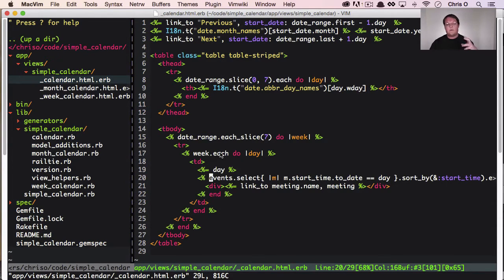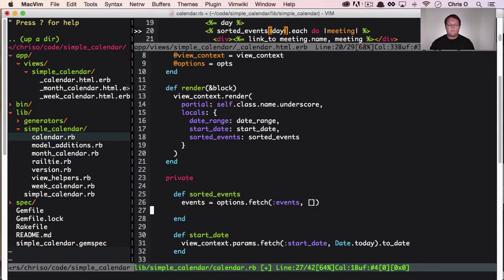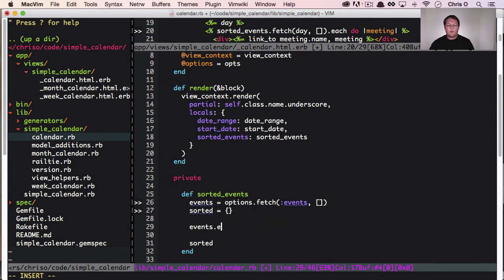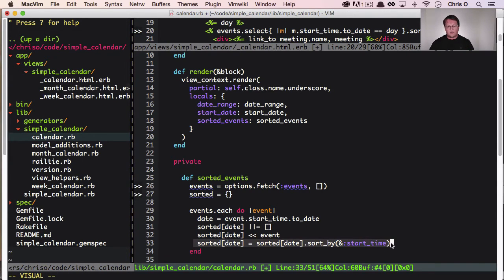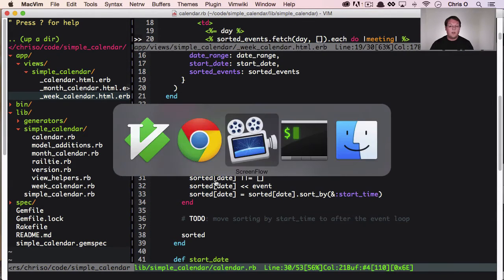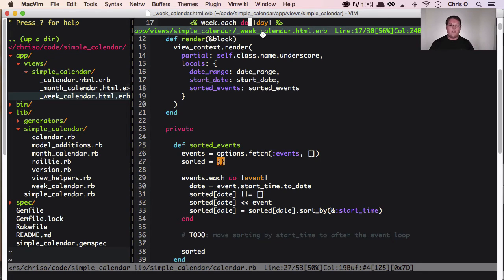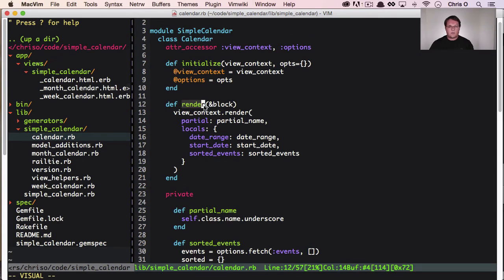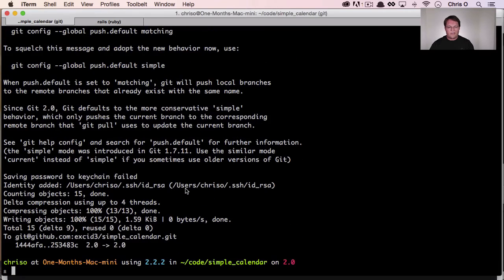Vlog Day 14 - Sorting Calendar Events